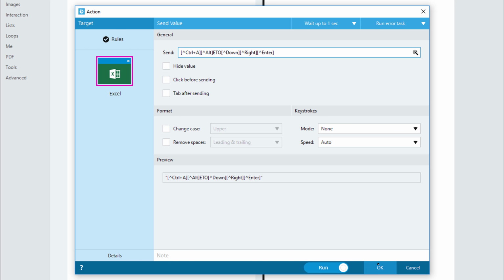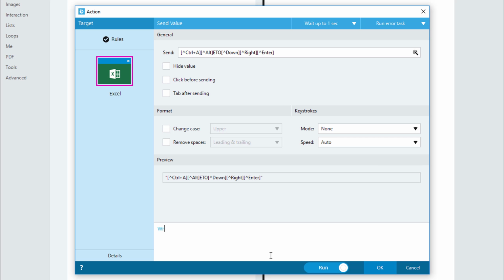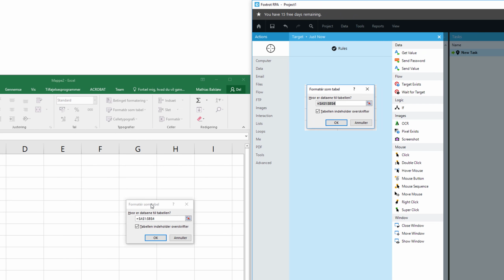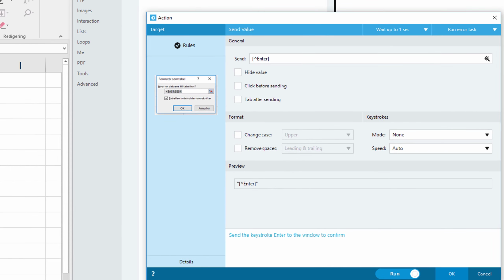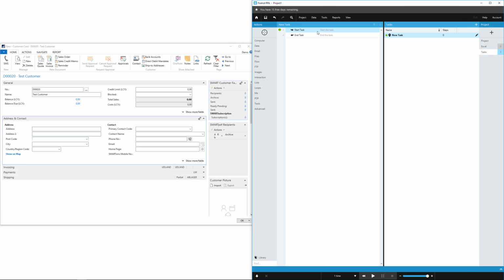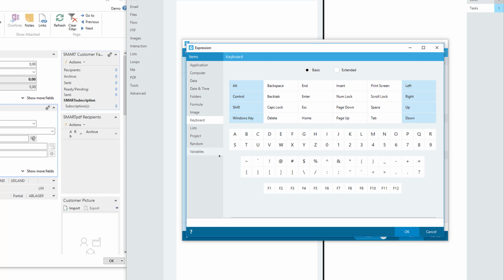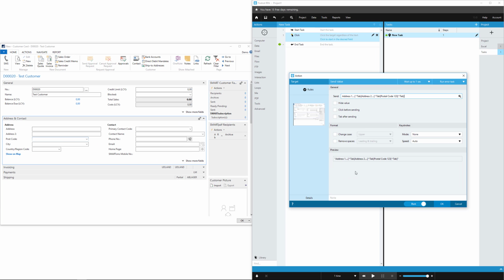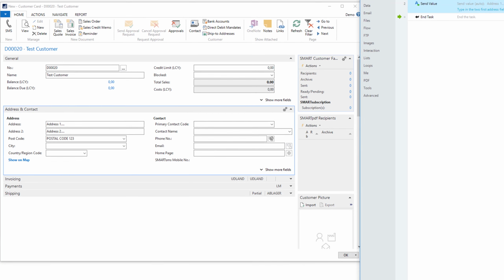Foxtrot RPA - 2.5 Send Shortcuts & Keystrokes Introduction